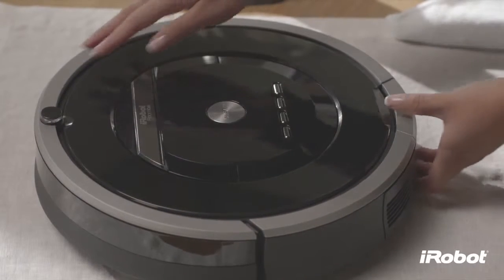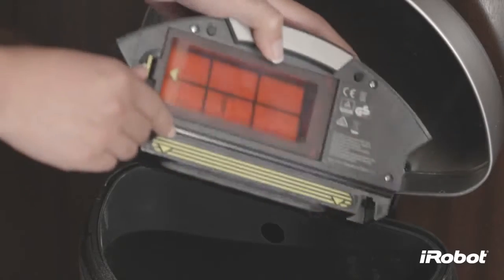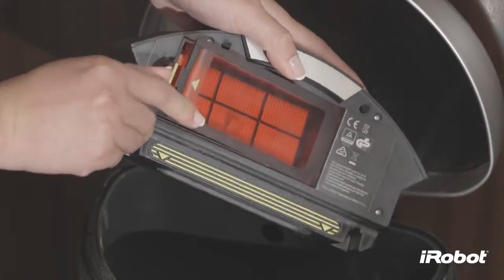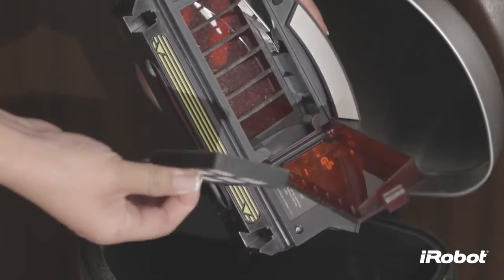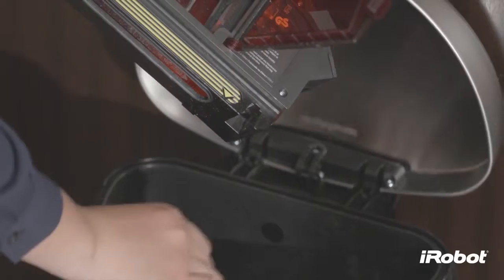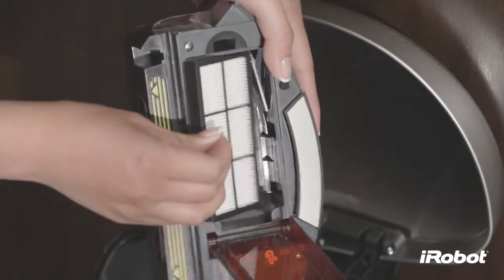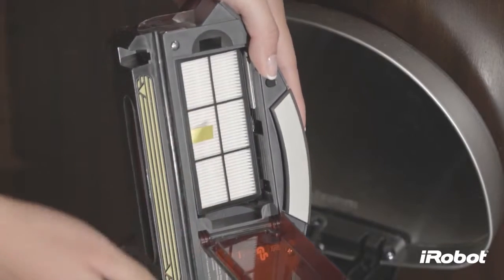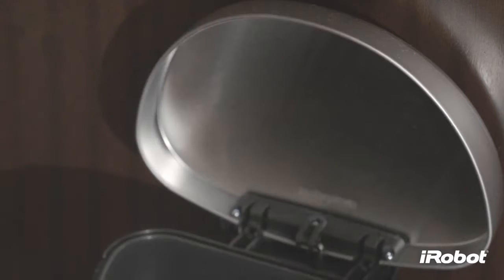iRobot Roomba® 800 széria Hogyan tisztítsuk a szűrőt?